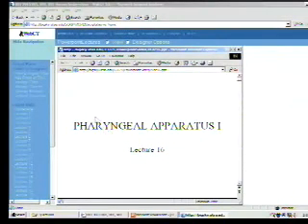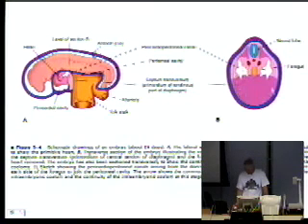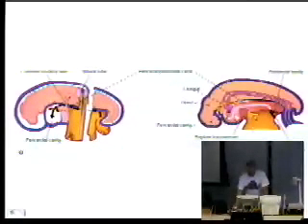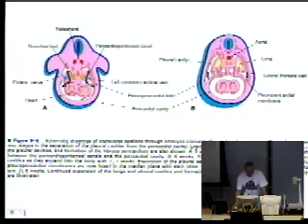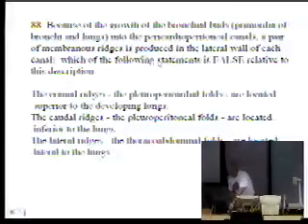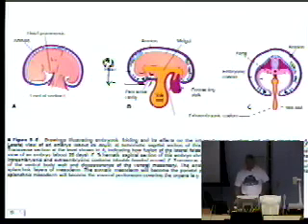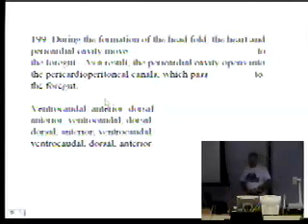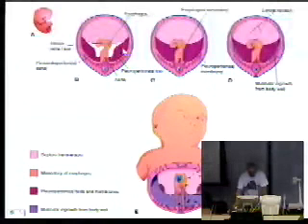BIO3663 1003 Lec15 Slides 1 13 overview 14 22 535 4535 min